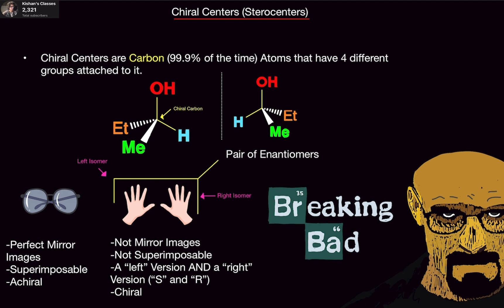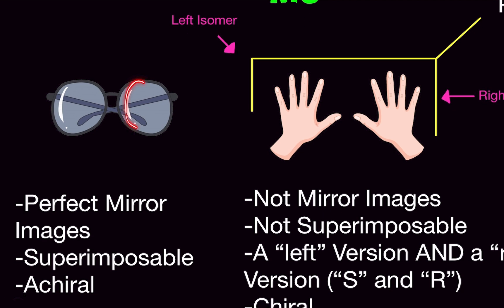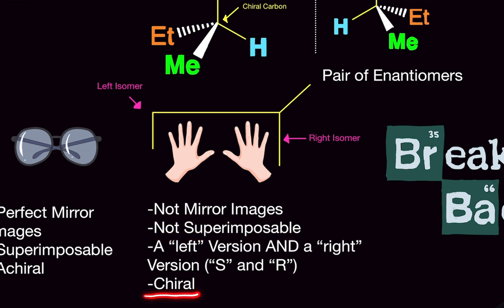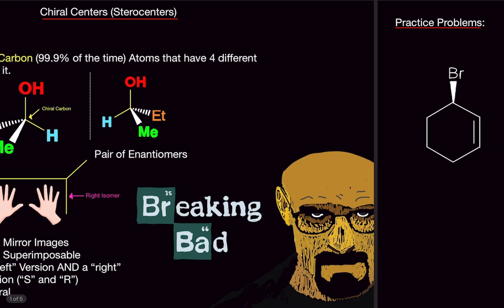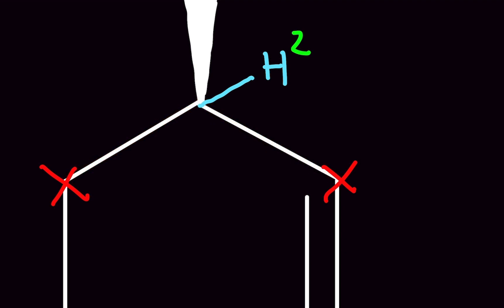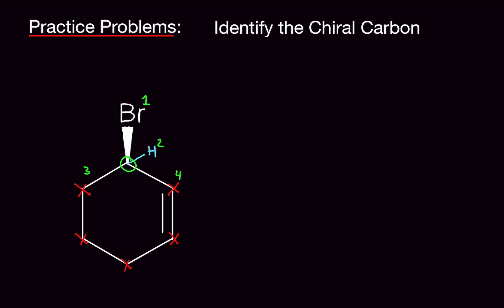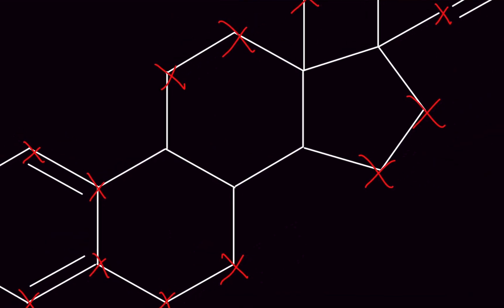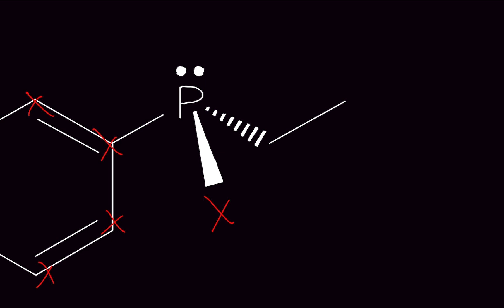Organic Chemistry: Chiral Centers (Chirality Sterocenters) Practice Problems! EASIEST EXPLANATION!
Hello my Chiral Molecules,

In this video, I am going over Chiral Molecules.   Chiral Molecules in Organic Chemistry are atoms that have 4 different groups attached.   Chiral Molecules do not have to be carbons.   Although most of the time they are carbons, don't be fooled!   Chirality tends to be a difficult subject but I made it easy!

0:00 Breaking Bad Intro
0:13 Chiral Centers and Enantiomer Explanation
4:50 Chiral Center Practice Problem 1 and Cheat Code
9:08  Chiral Center Practice Problem 2
12:07 Chiral Center Practice Problem 3
14:53 Challenge Problem!

For the algorithm:

Organic Chemistry
Ochem
Chiral
Chiral Centers
Chirality
Chiral Carbons
Practice Problems
Examples
Chiral Example Problems
Chiral Practice Problems

Hi!

Courses I plan to cover:

Biology
Physiology
Biochemistry
Psychology
Chemistry
Organic Chemistry
Physics